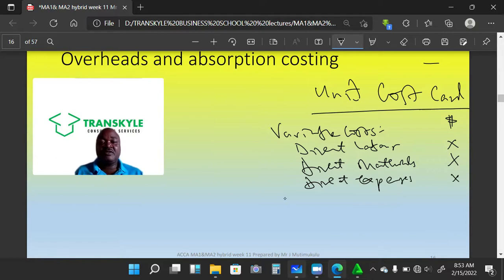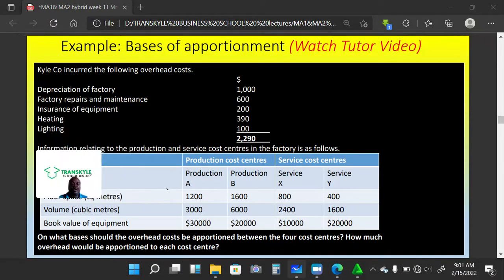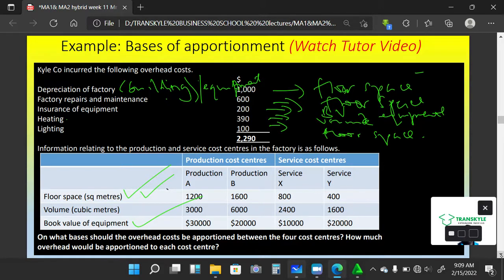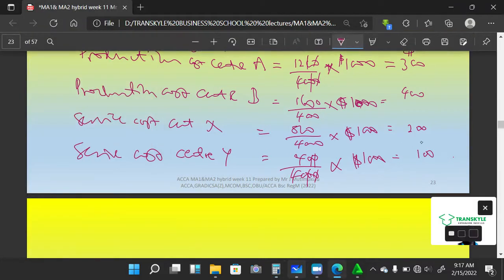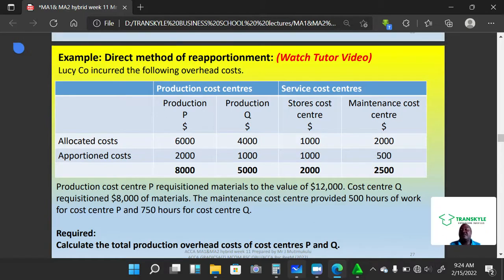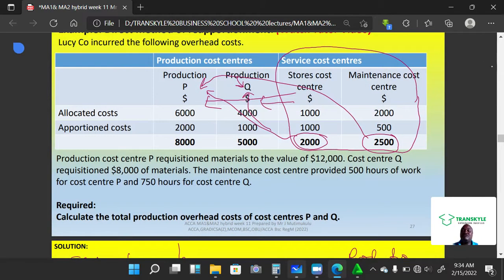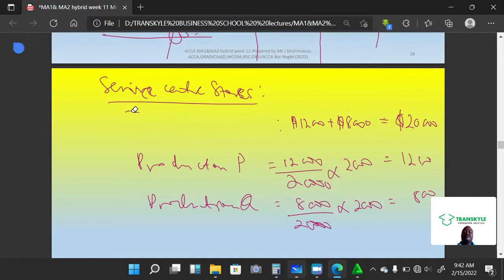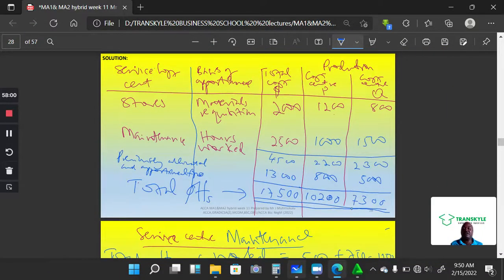1 ACCA MA1 MA2 hybrid week 11 Absorption Costing Direct Method of Re apportionment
In this video Absorption costing principles are considered including the Direct Method of overhead re-apportionment. Just watch for yourself.